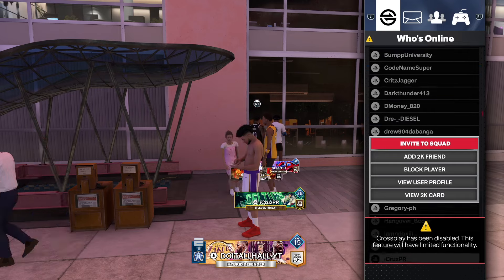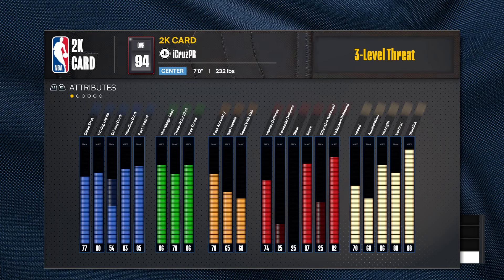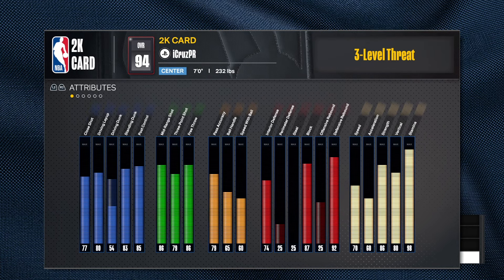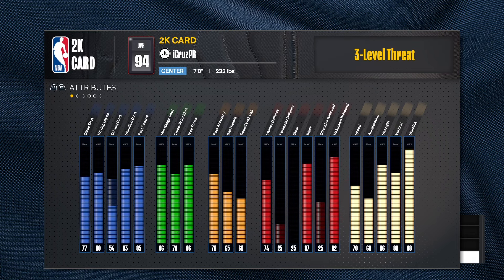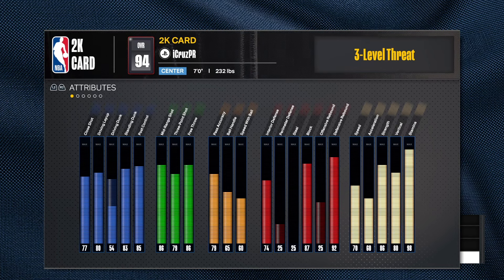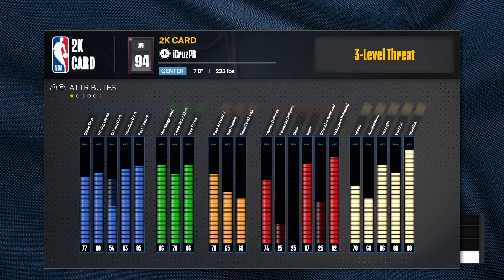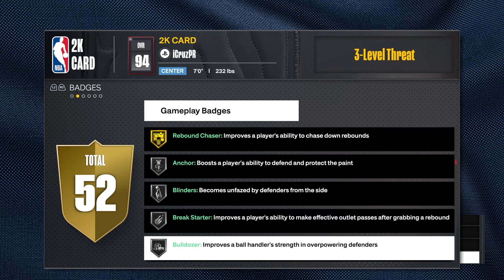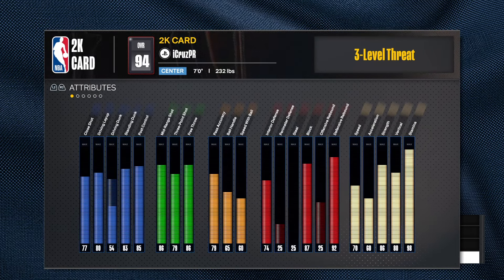NBA 2K24 NEXT GEN RATING A RANDOM PERSON BUILD (ICRUZPR 3 LEVEL THREAT CENTER BUILD)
MICROPHONE USED IN VIDEO: